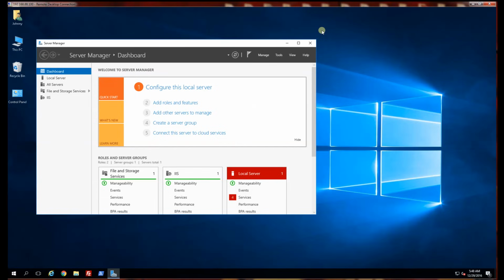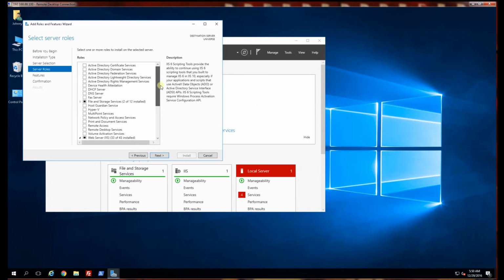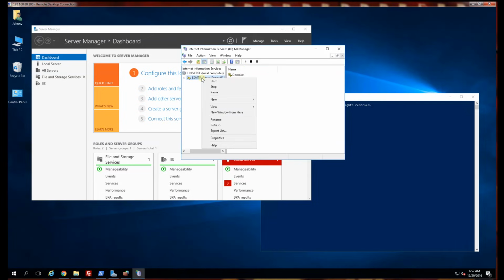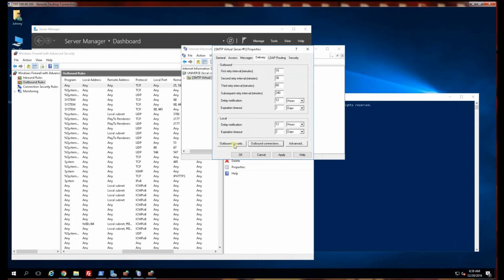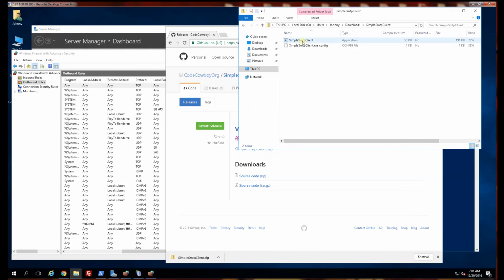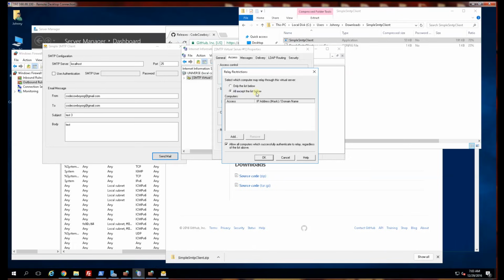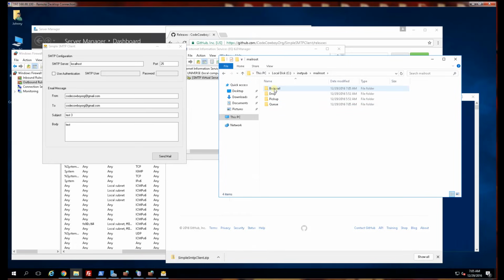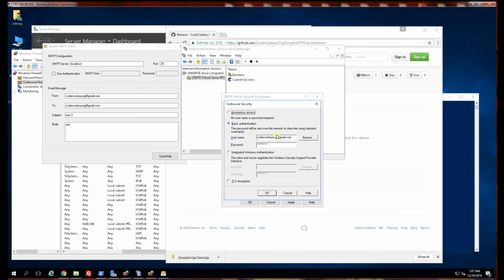Windows Server 2016 - Install SMTP and Configure, Test (How To Step by Step)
SMTP Test Client

How to Install, Configure and Test SMTP Relay Server on Windows 2016